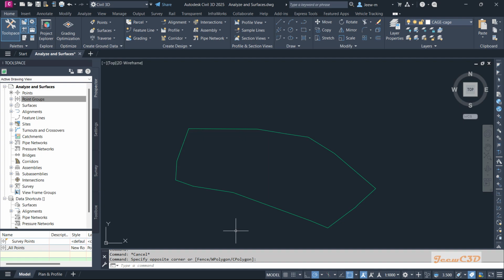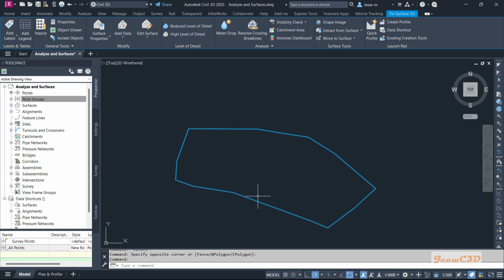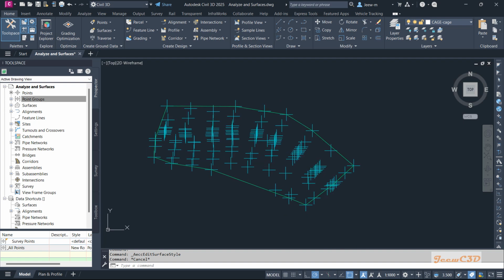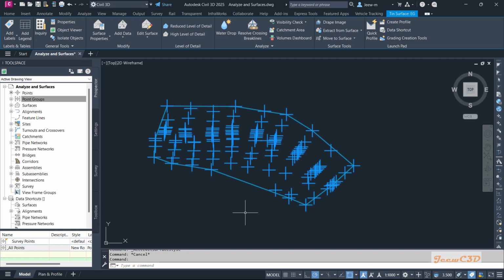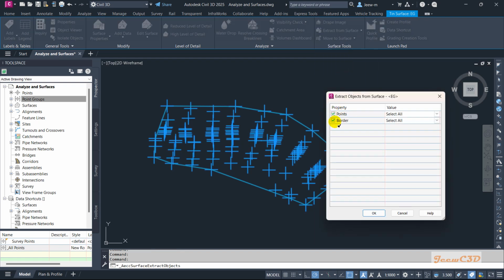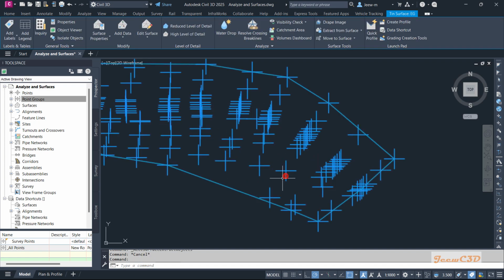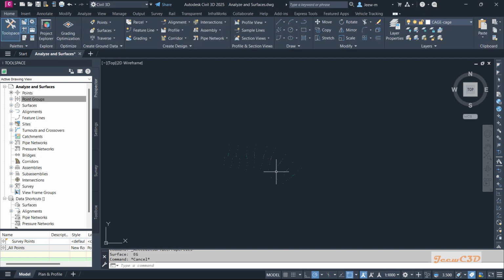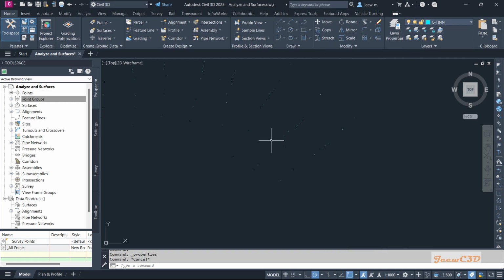Extract Surface Points from a Civil 3D Surface